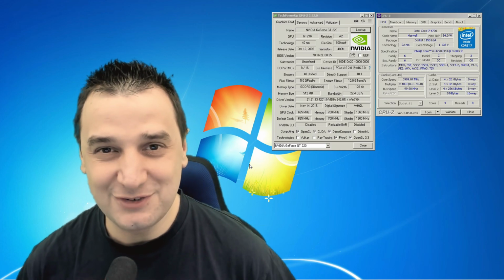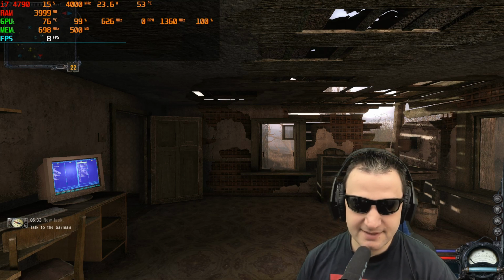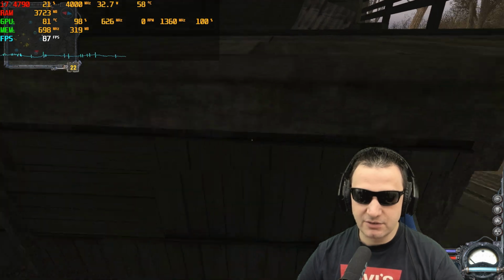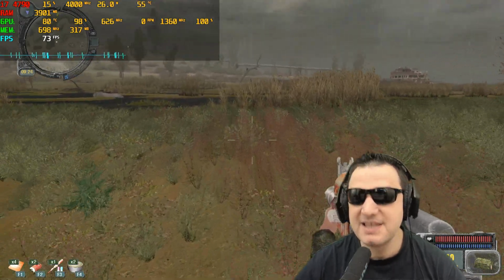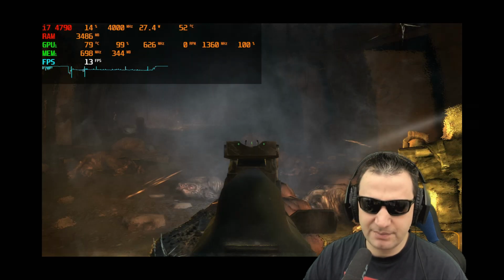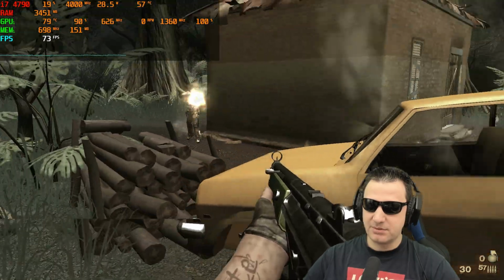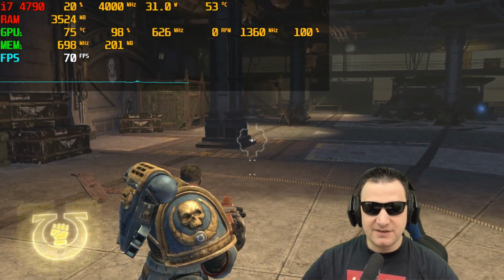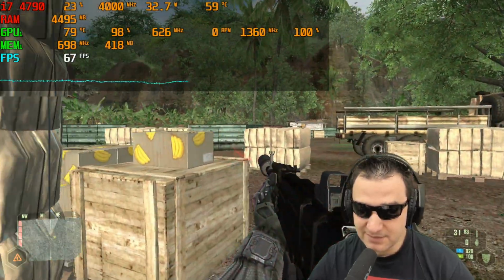Retro Gaming with GT 220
Let`s test out the GT 220 and see how it runs in some Retro Gaming

00:00 INTRO
00:51 S.T.A.L.K.E.R. Shadow of Chernobyl
02:31 S.T.A.L.K.E.R. Clear Sky
05:52 S.T.A.L.K.E.R. Call of Pripyat
07:48 Dead Space 2008
10:00 Metro 2033
11:57 Far Cry 2
14:42 Warhammer 40,000 Space Marine
16:58 Crysis